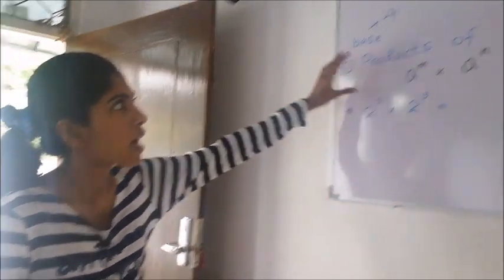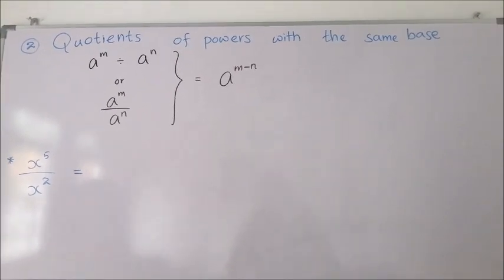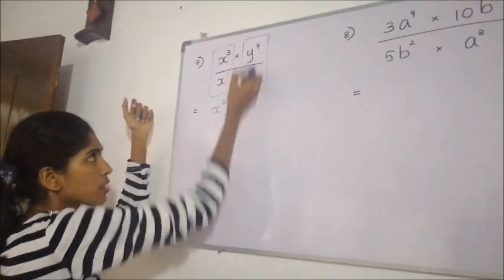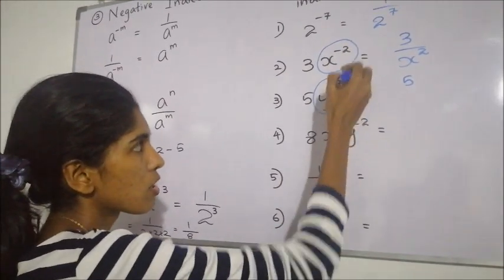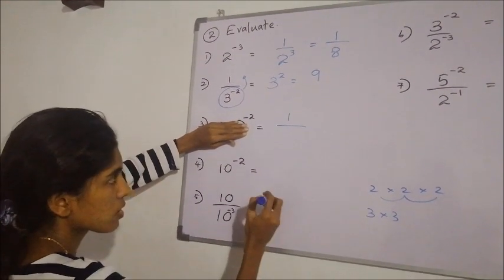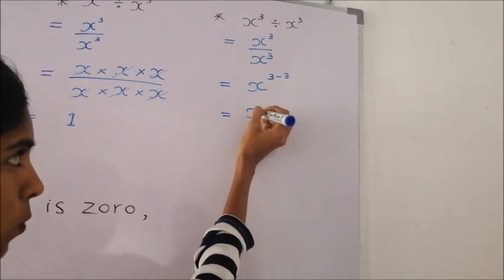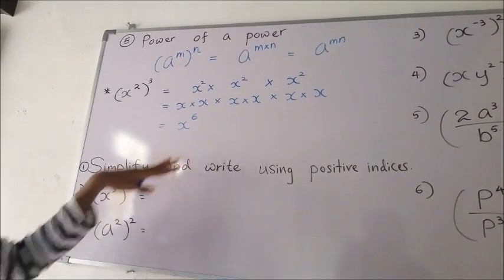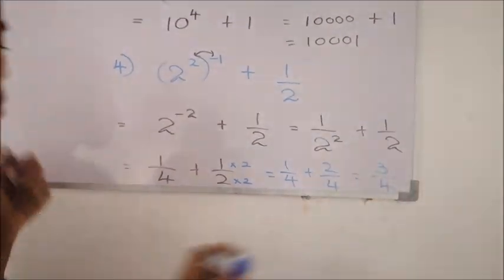Indices - Grade 9 - 12th lesson - English Medium - Sri Lankan National Curriculum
You may learn,
1) Products of powers with the same base
2) Quotients of powers with the same base
3) Negative indices
4) Zero index
5) Power of a power